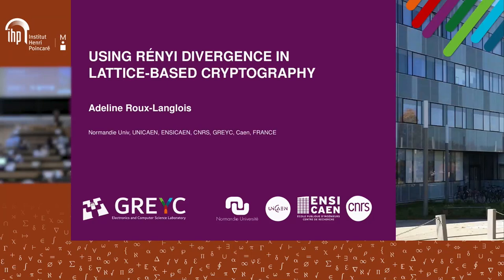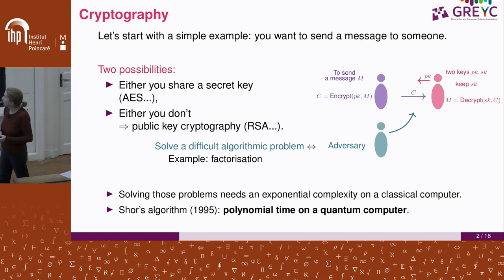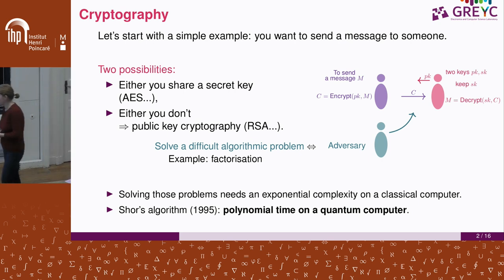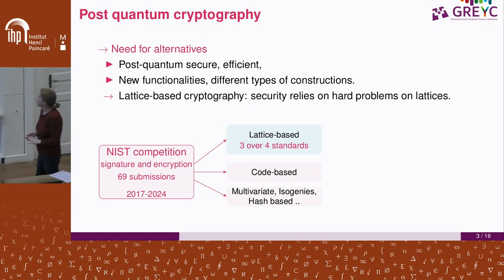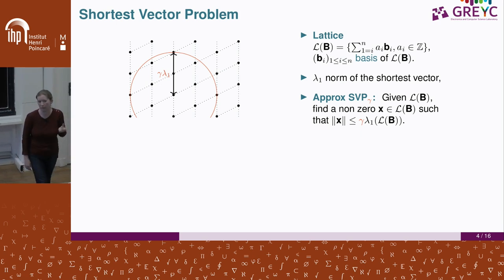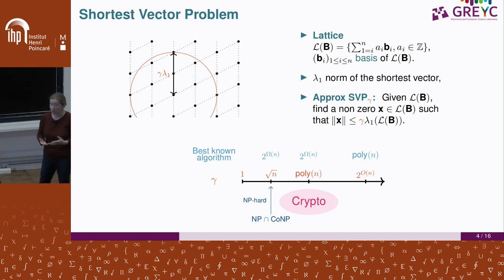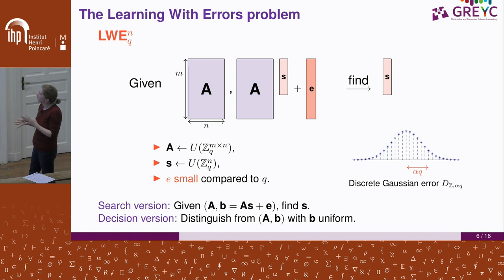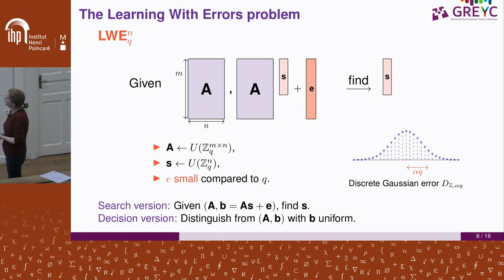Using Rényi divergence in lattice-based cryptography - Adeline Roux-Langlois (GREYC Caen)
Using Rényi divergence in lattice-based cryptography

Lattice-based cryptography is a very interesting candidate to obtain constructions which resist attacks using a quantum computer. Even if powerful enough quantum computers do not exist yet, it is necessary to be prepared and anticipate their arrival. In this talk, I will introduce lattice-based cryptography and some use of the Rényi divergence in the security proofs. Security proofs allow to prove the security of a cryptographic construction by showing that attacking the scheme is at least as hard as solving a difficult algorithmic problem.

In the context of the "Probabilities in Theoretical Computer Science" Year 2023-24 of GDR IFM, a one-day conference who took place in 2024 at the IHP. The event featured seven invited talks.